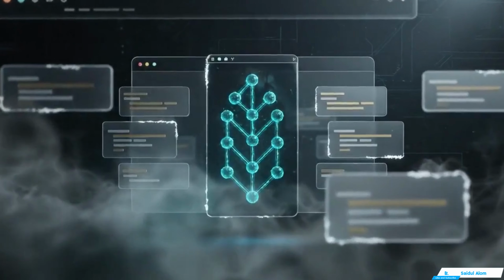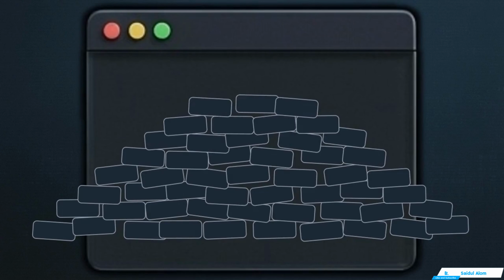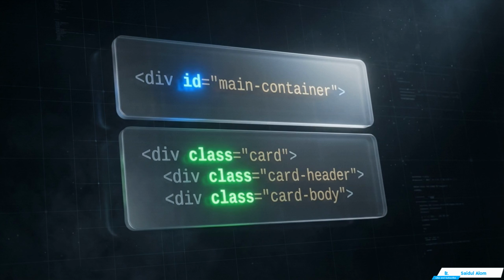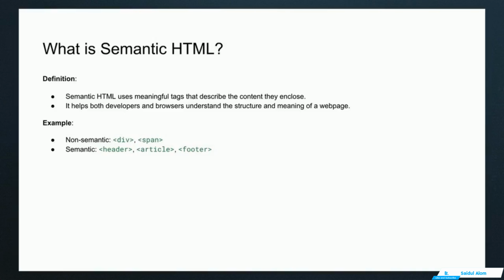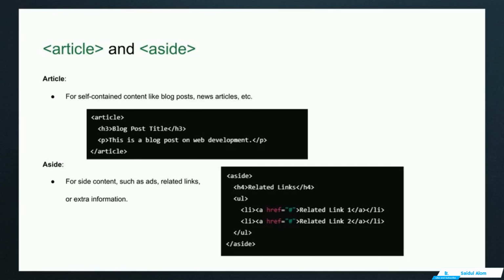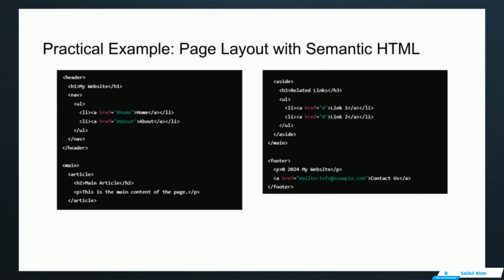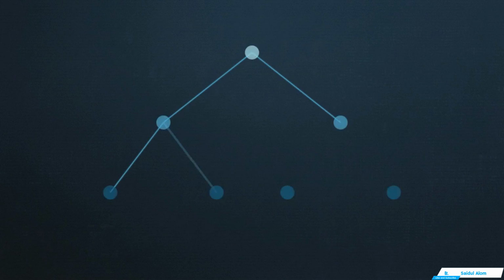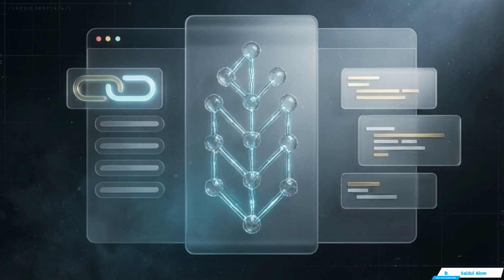HTML Tags and Attributes Explained | The Ultimate Guide to Semantic HTML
Master the building blocks of web development! This video breaks down HTML tags and attributes, focusing on the power of Semantic HTML. We compare generic div containers with meaningful structural elements to show you how to write cleaner, more efficient code.

Key Topics Covered:
HTML Structure: Opening tags, content, and closing tags.
Global Attributes: How to use ID and Class effectively.
Page Layout: Organizing a document with nav, aside, and footer.
Search Engine Optimization (SEO) benefits of strict heading hierarchies.